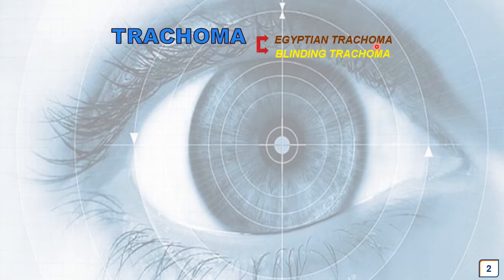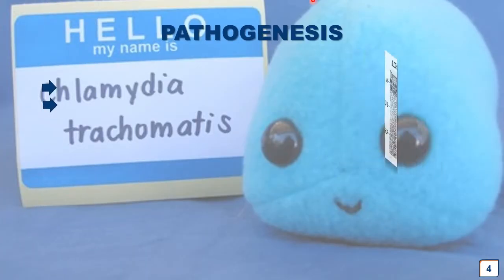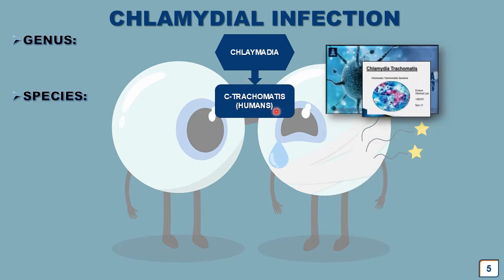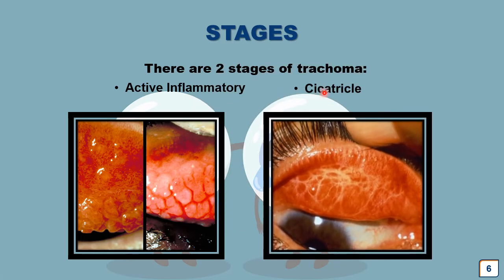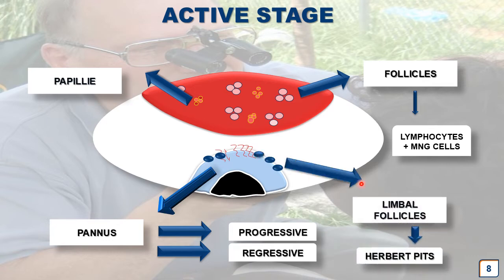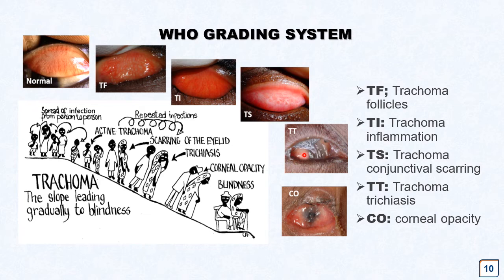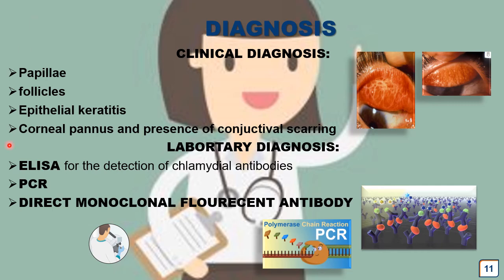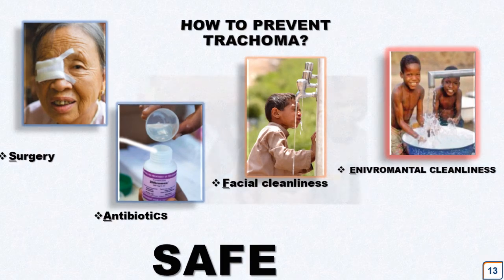Eye Health Care "OcularDDtalks", Sibgha Kashif, Trachoma, Faisalabad University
Trachoma is an infectious disease caused by bacterium Chlamydia trachomatis. The infection causes a roughening of the inner surface of the eyelids. This roughening can lead to pain in the eyes, breakdown of the outer surface or cornea of the eyes, and eventual blindness.
In this video we will learn what is Trachoma?